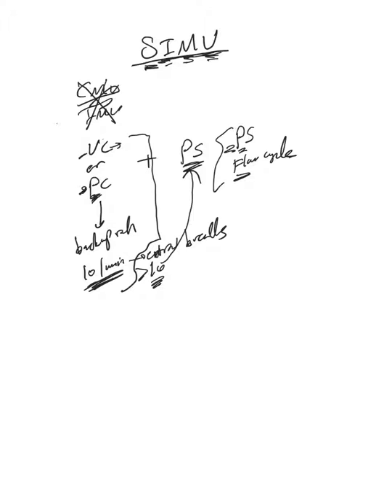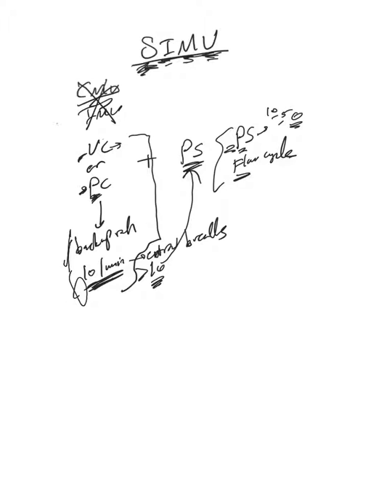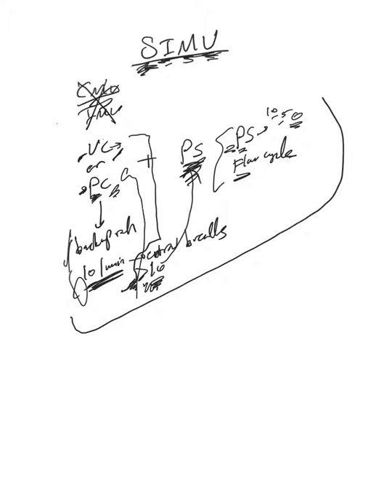Mechanical ventilation- 42: Synchronized intermittent mandatory ventilation (SIMV)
Here we explained that SIMV is simply a hybrid of Pressure control, volume control, and pressure support ventilation